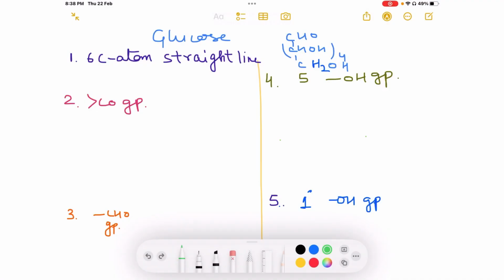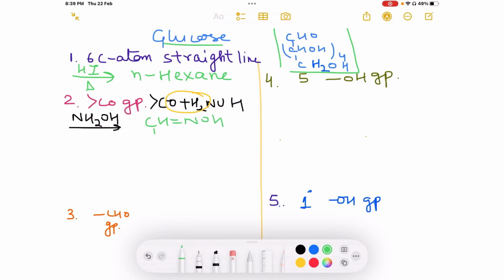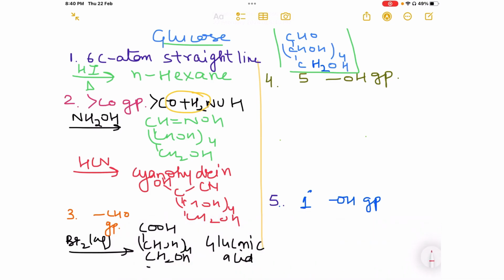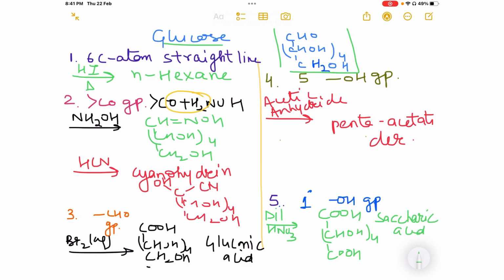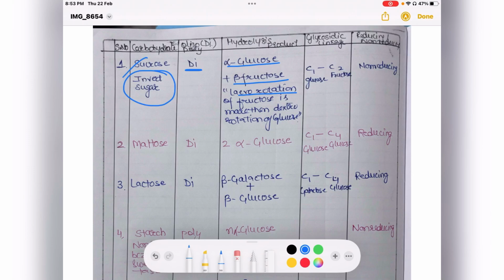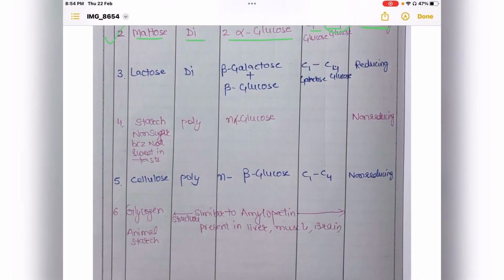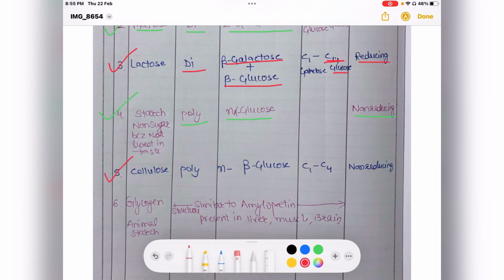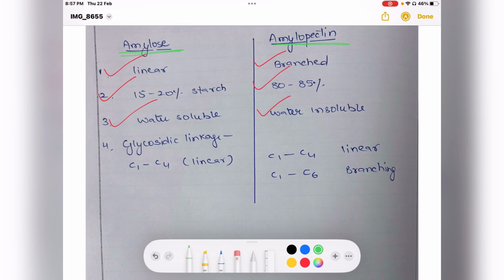Important Questions of Carbohydrate for Exam | By Anju Mam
For any doubt related issue kindly comment in chat box